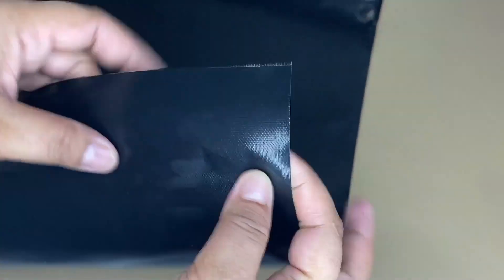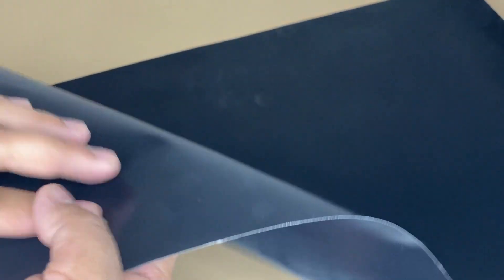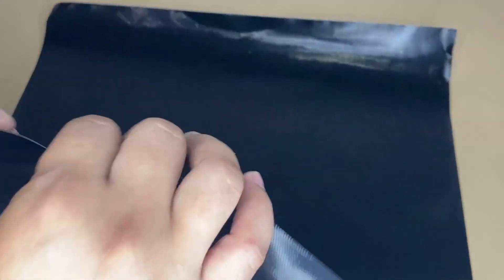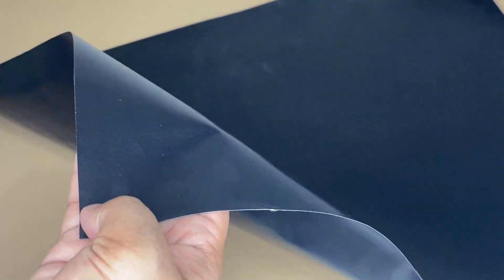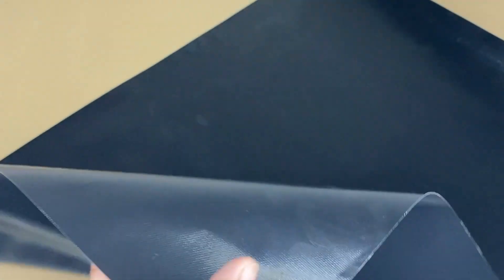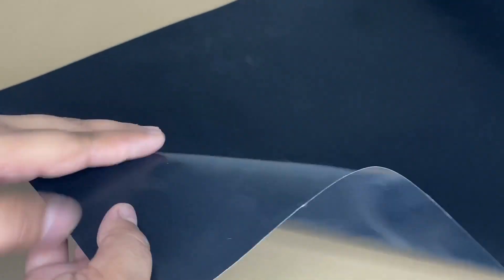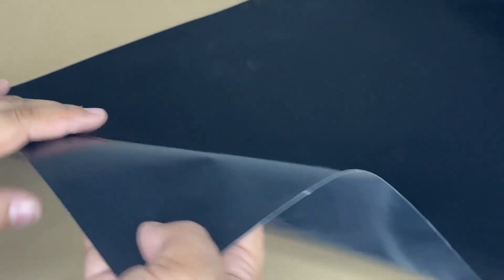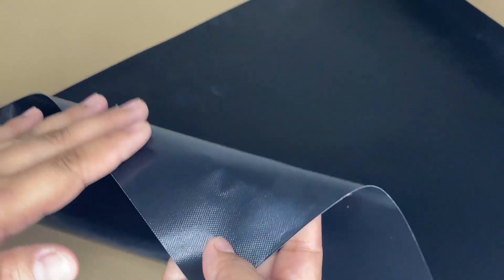Cooks Innovations Non Stick Oven Protector Mat Review